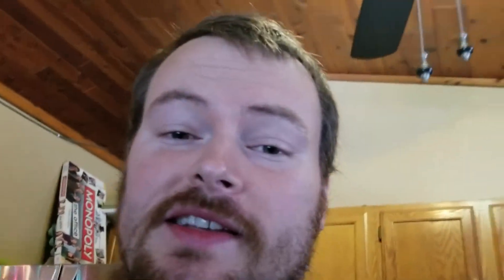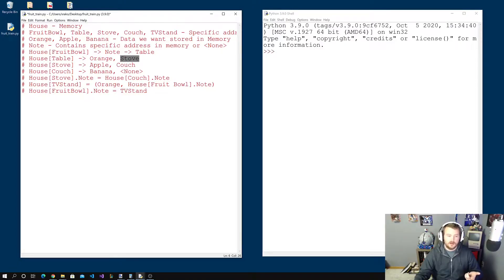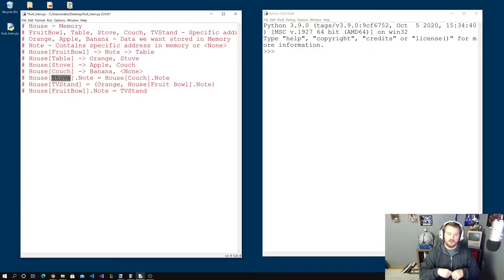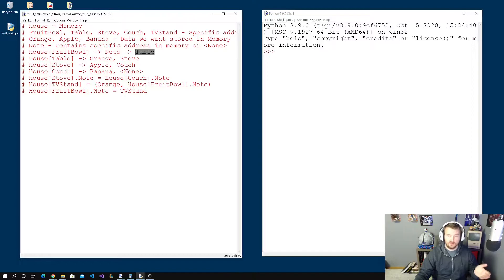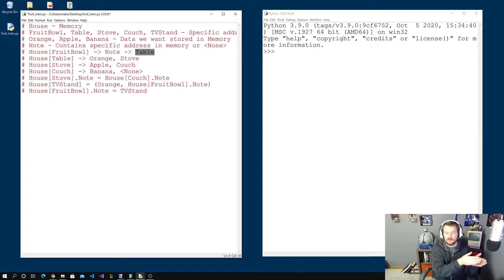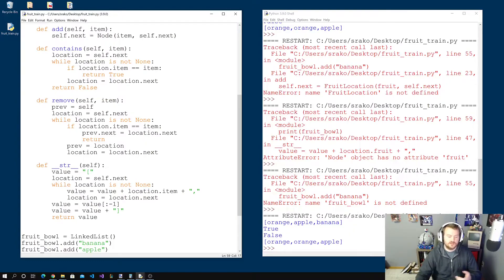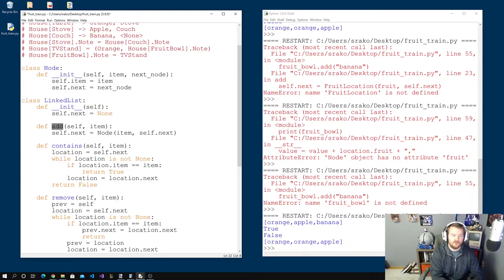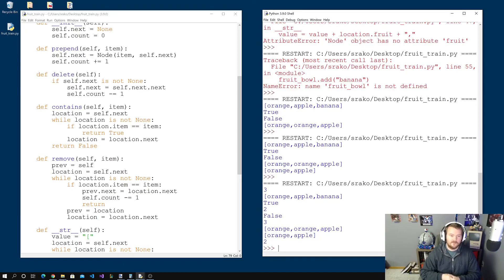Riding the Fruit Train to a Linked List in Python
This video teaches you the basics of the Linked List data structure using fruit and Python.